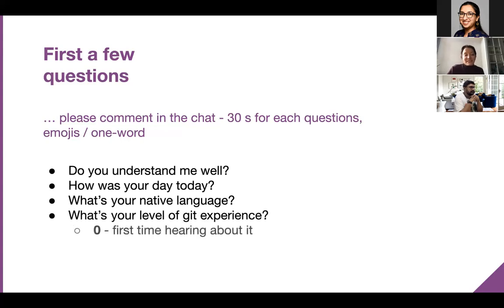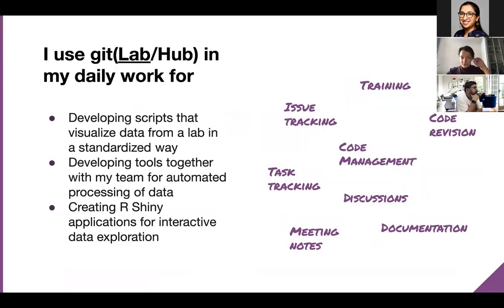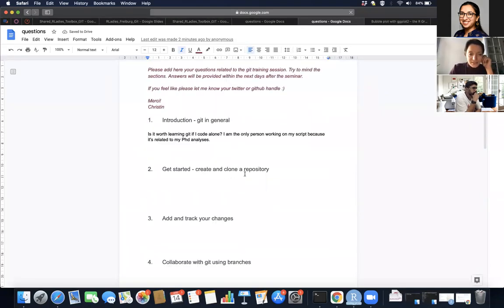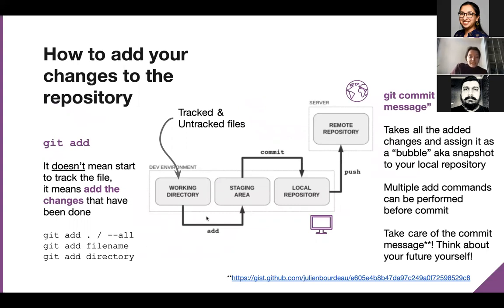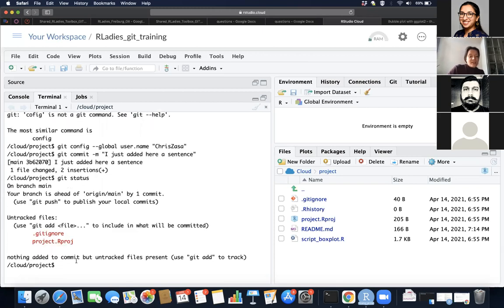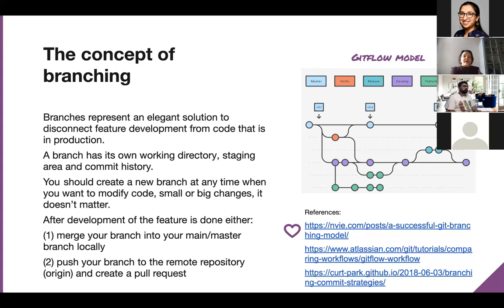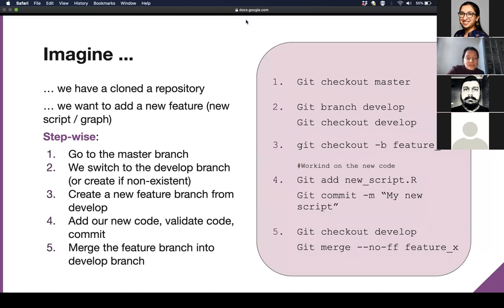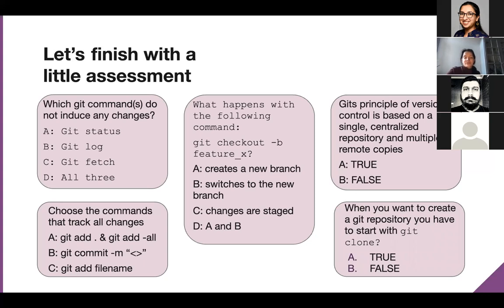R-Ladies Freiburg (Toolsbox Series 4) - VersionContol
R-Ladies Toolbox Series - Essentials for women and minority genders in academia, science and data analysis presents:

Version Control by Christin Zasada (R-Ladies Global Team, R-Ladies Berlin)

Title: Make your first merge request

Talk description: Version control can be tempting at the beginning. Git and GitHub are a great resource of tools and code. Worldwide people are contributing to each other projects and driving R package development. In my talk I would like to introduce you to a simplified but effective strategy for shared code development. We'll walk through your first merge request using command line and Gitlabs browser interface. Make sure that you have your GitLab account ready.
Here is the link to the get started page with some useful information including how to set up an account:

Speaker Bio: At the end of her studies of biosystem engineering Christin decided to change from Excel to R for her diploma thesis. Since then she is using R in her daily research, first as a PhD student in basic cancer research in Berlin, nowadays as bioinformatics scientist in pharmaceutical company in Toulouse France. Right after her PhD she founded R-Ladies Berlin and supported the R-Ladies global team until last year. After some abstinence She is happy to be back in the community and is looking forward to meet up with you.

Follow Christin on Twitter @ChristinZasada

This series is funded by the “Pädagogische Hochschule Freiburg”, the University of Education in Freiburg.